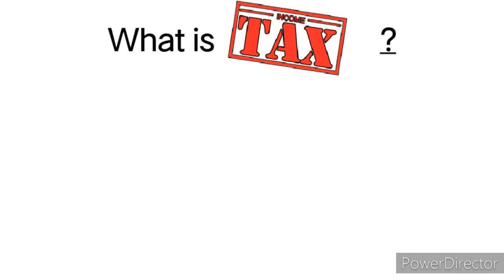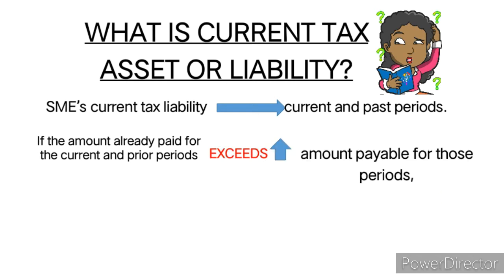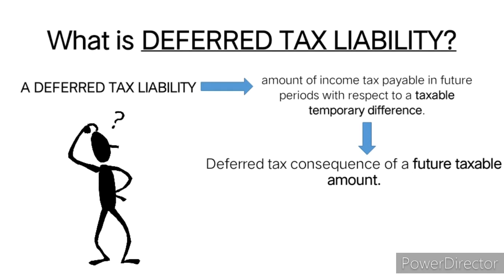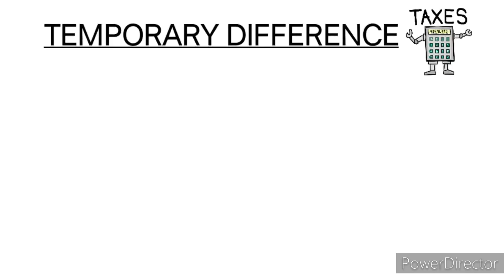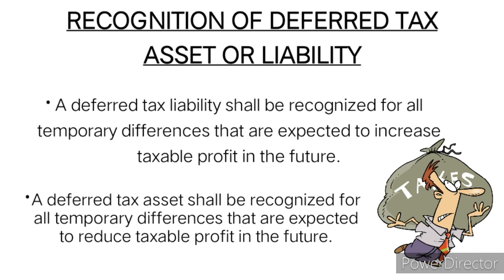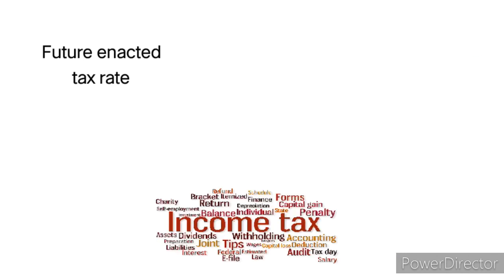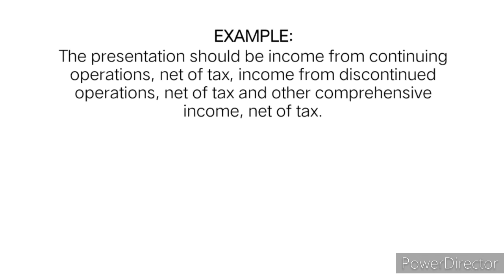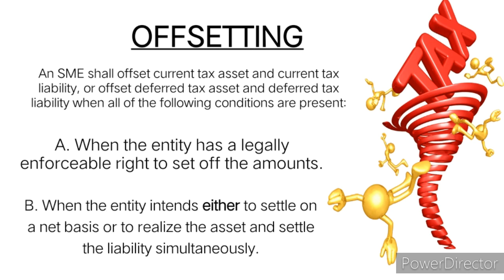CHAPTER 28 SME'S LIABILITIES - INCOME TAX